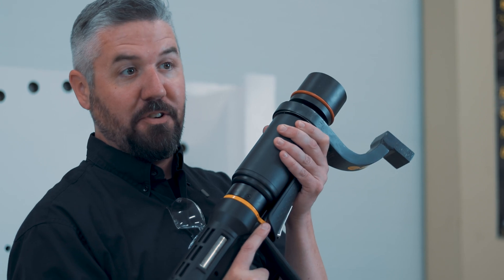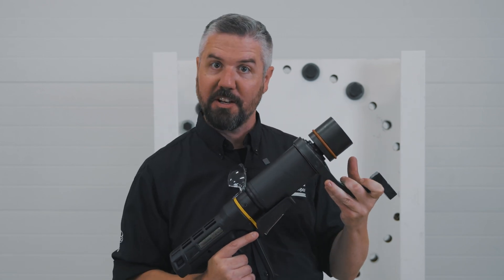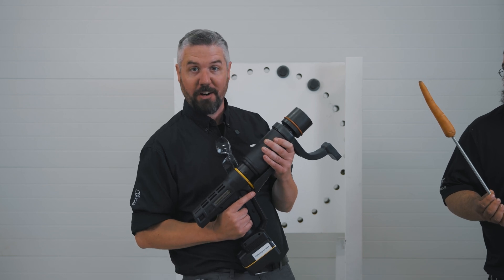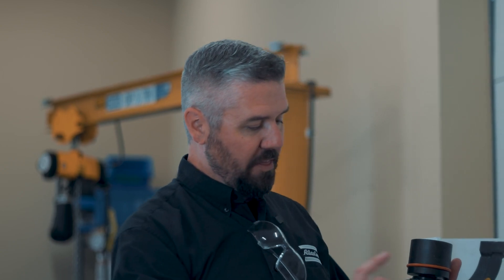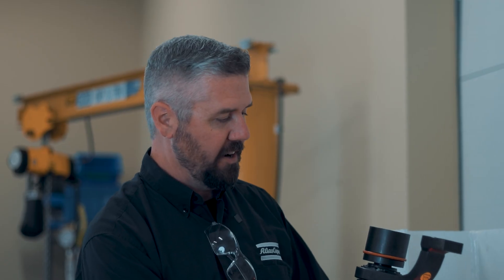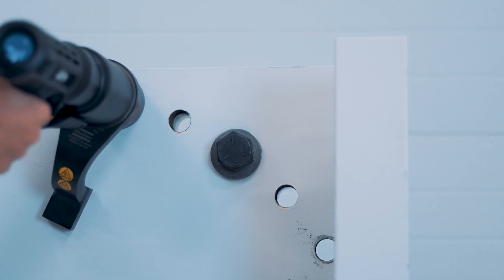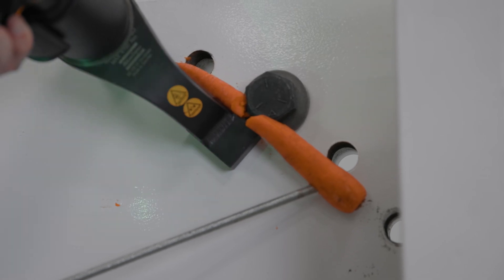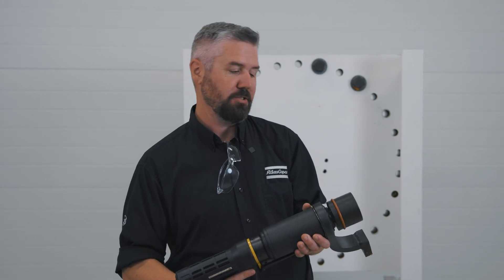In the Lab: Pinch Point Safety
Welcome to another episode of In the Lab with Jason Benford! Today in the lab, Jason is using the Atlas Copco SRB 3400 for a safety experiment. Jason uses finger prop to shos us what happens when we get our fingers in the wrong during tightening!

How bad is it to get your fingers in the wrong spot during a tightening? Tune in now to find out!

Discover more